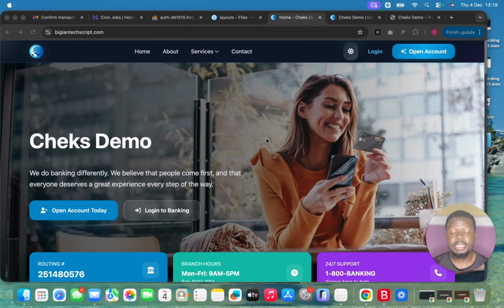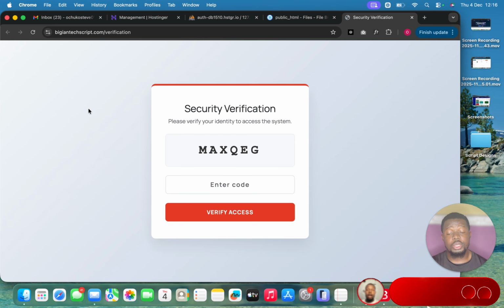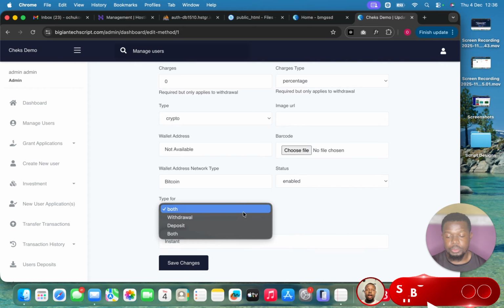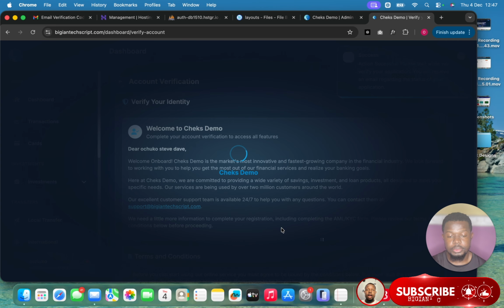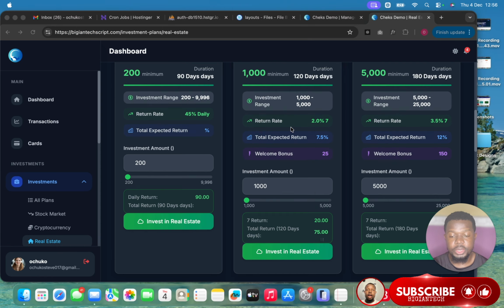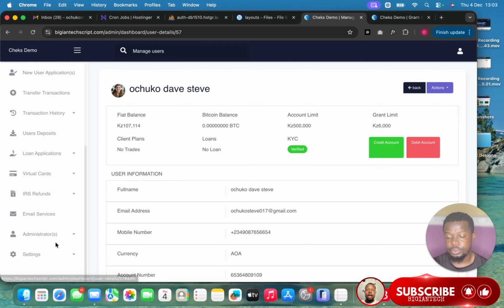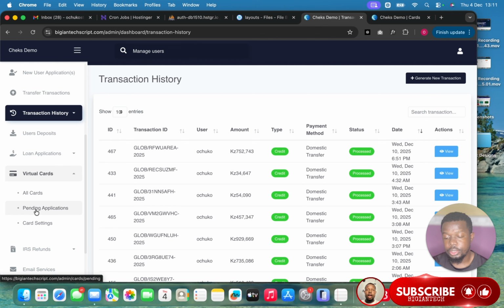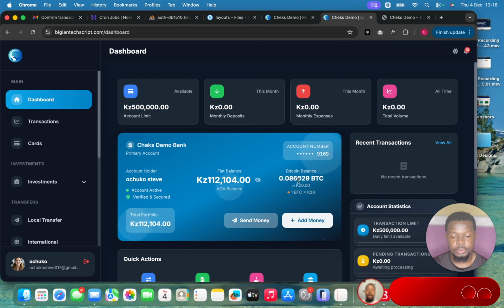Build a Banking Dashboard with Investment Advanced Features Script Website Design Tutorial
🏦 Want to build a stunning, feature-rich banking dashboard for a project, demo, or client? This is it. In this tutorial, I'll show you how to install and setup the COMPLETE Cheks Banking Design script—featuring a live **Investment Portfolio Section** and **Advanced Pending Transfer System**.

This isn't just a UI kit. It's a fully functional front-end banking script perfect for fintech prototypes, web development portfolios, or educational projects.

🔥 **KEY FEATURES WE'LL SETUP:**
✅ Modern, Clean Banking Dashboard
✅ **Interactive Investment Portfolio** with charts
✅ **Advanced Pending Transfer Tracker** with status filters
✅ Fully Responsive Design (Mobile & Desktop)
✅ Fake/Demo Data Ready for Presentations

**(IMPORTANT: This is for EDUCATIONAL and DEVELOPMENT purposes only. It uses demo data and is NOT connected to real financial institutions.)**

This video is strictly for **EDUCATIONAL, DEVELOPMENT, and DEMONSTRATION** purposes.

*   **Not Real Financial Software:** "Cheks Banking Design" is a fictional name for a demonstration script. It is **NOT** a real banking application, is **NOT** PCI-DSS compliant, and should **NEVER** be used to store real financial data, credentials, or process real transactions.
*   **For Development/Portfolio Use Only:** This script is intended for web developers to practice coding, for students to learn fintech UI/UX, or for creating prototypes and mockups for client presentations.
*   **No Harmful Instructions:** This tutorial does not teach hacking, phishing, or the creation of malicious software. It is a standard web development guide for a front-end interface.
*   **Copyright:** All code demonstrated is either open-source or created for this tutorial. The design is a mockup and does not infringe on any existing banking trademarks. The name "Cheks" is fictional.
*   **Financial Regulations:** This video does not provide financial advice and does not promote unlicensed banking activities. It is a coding tutorial for a non-functional prototype.

Any views expressed are personal opinions for educational entertainment. Always ensure your projects comply with local laws and financial regulations.